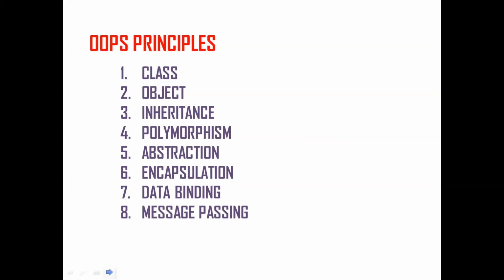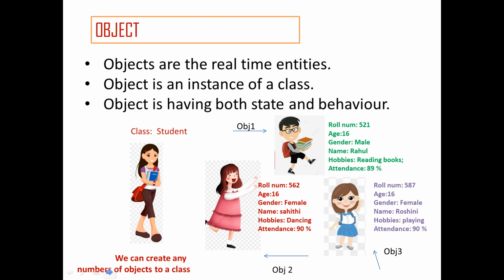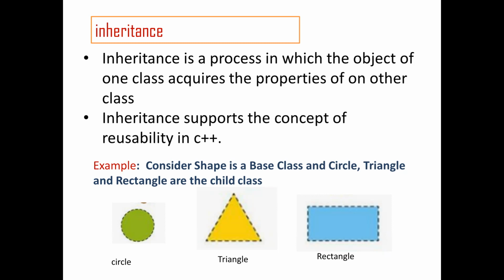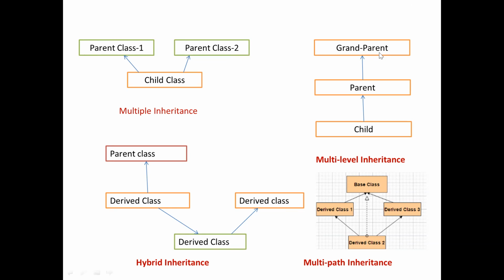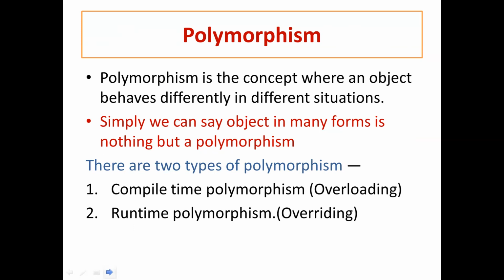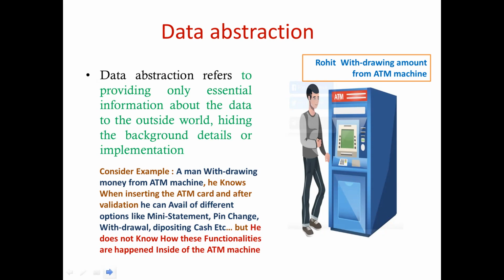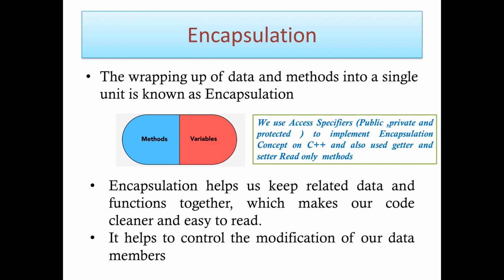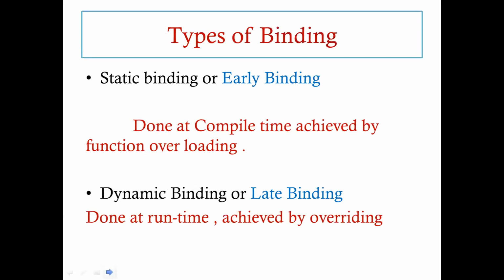Lec-6 Basic principles of OOPs Programming Languages| oops concepts in C++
This video helps to understand the basic oops concepts or the principles in object oriented environment